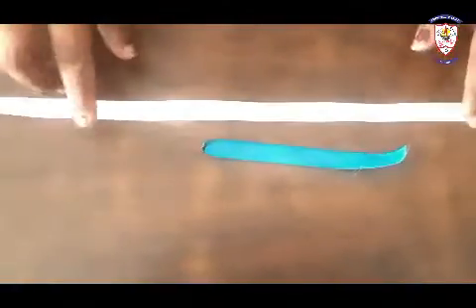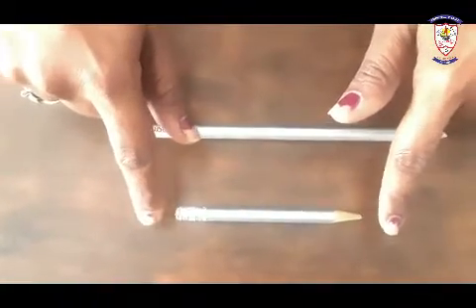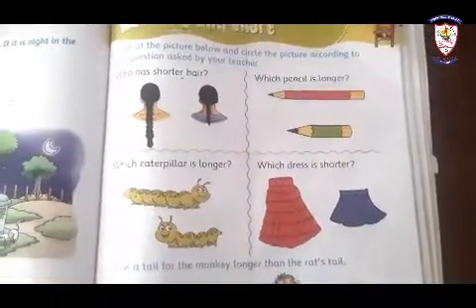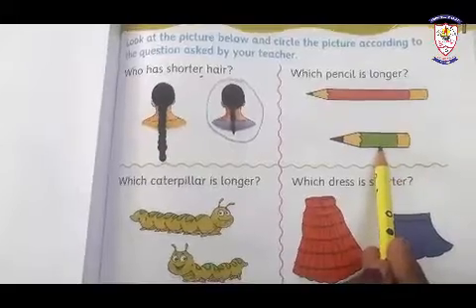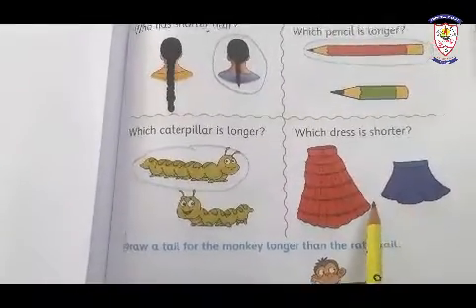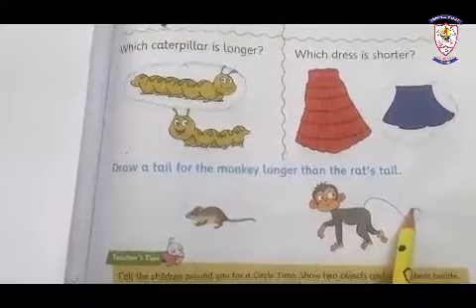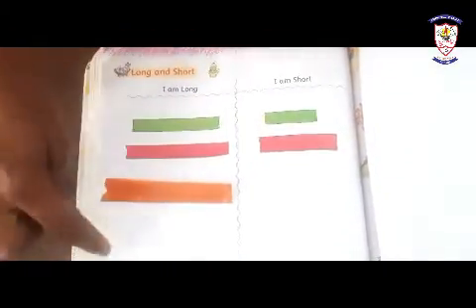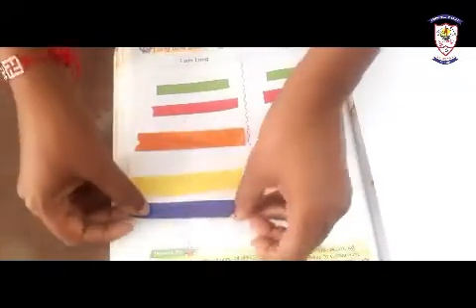STD. : NURSERY | SUBJECT : MATH | TOPIC : COMPARISONS - LONG AND SHORT